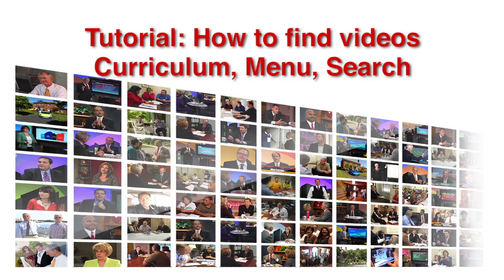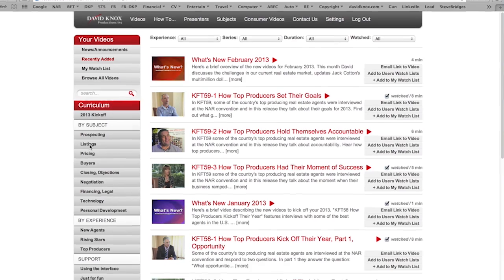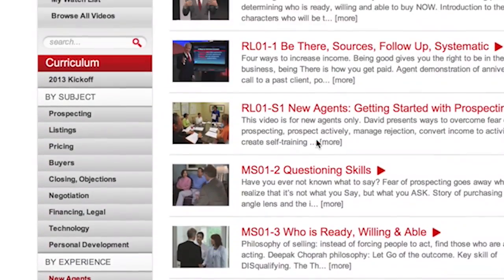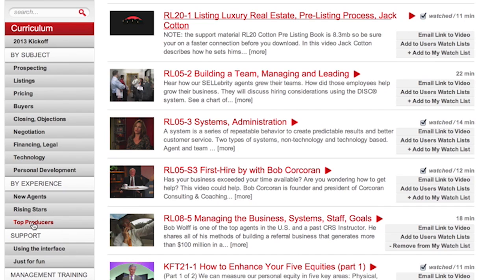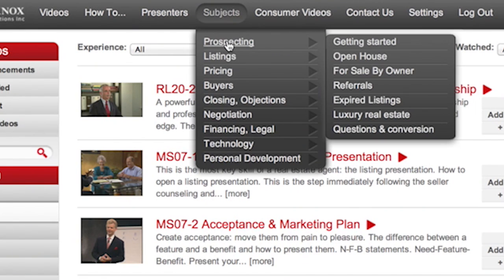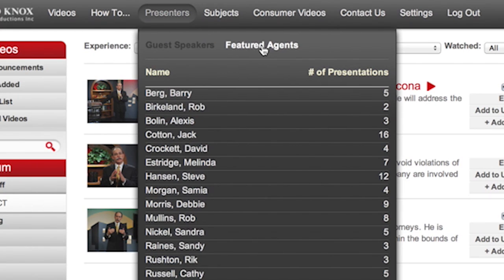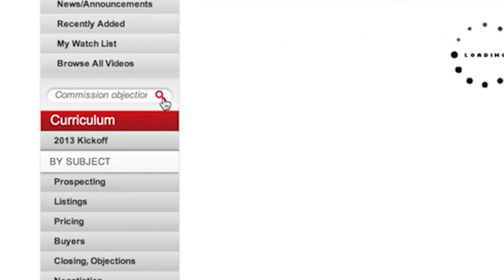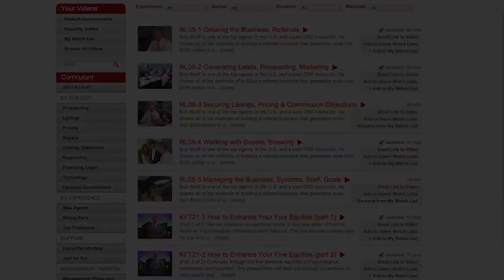Tutorial: How to Find Videos on RETDK.com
This short video demonstrates how to use the website RealEstateTrainingbyDavidKnox.com (RETDK.com). It will illustrate the five ways to find the videos that meet your needs. It is a screen capture video that shows all the keystrokes.